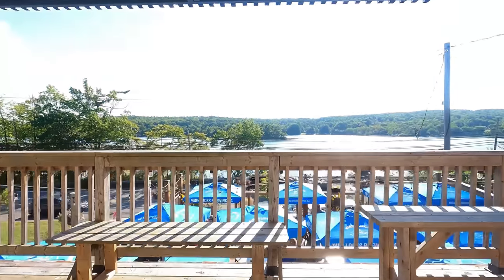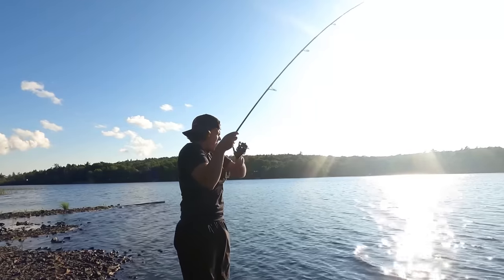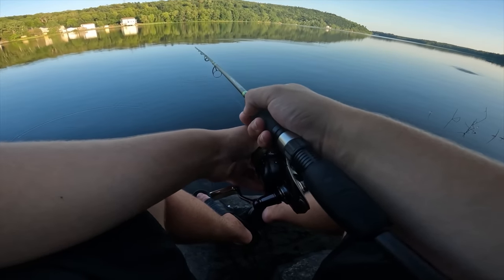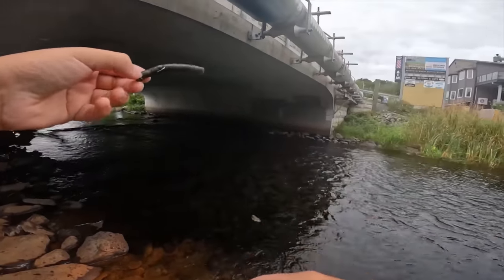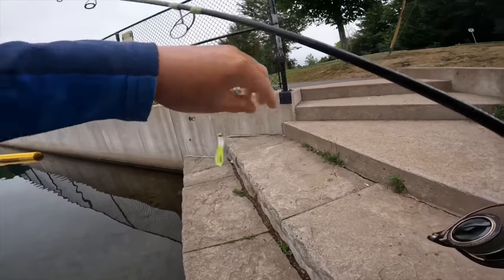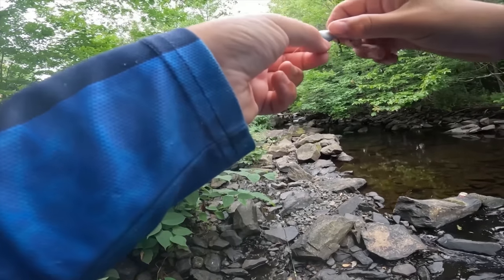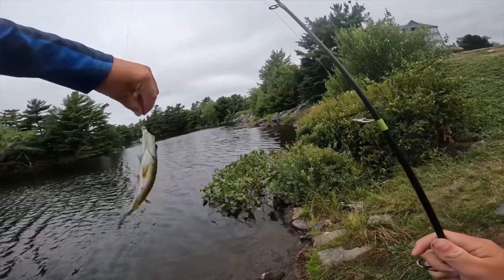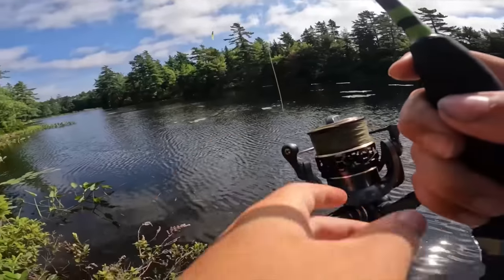Unlocking Nova Scotia's Smallmouth Bass Secrets: Epic Fishing Expedition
Join FishingWithDamon on an unforgettable 3-day journey deep into the heart of picturesque Nova Scotia as we embark on an adrenaline-fueled fishing expedition in search of the legendary smallmouth bass! Immerse yourself in the breathtaking natural beauty of Nova Scotia's rivers, lakes, and forests while indulging in the thrill of reeling in these fierce and elusive sportfish.